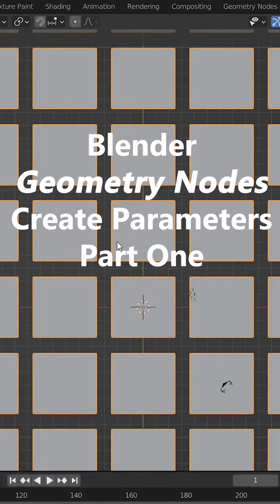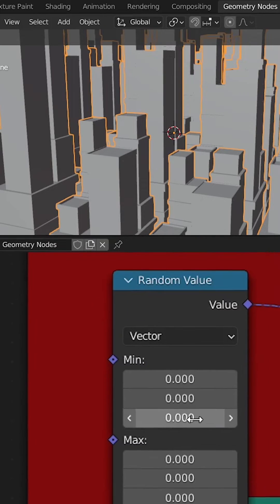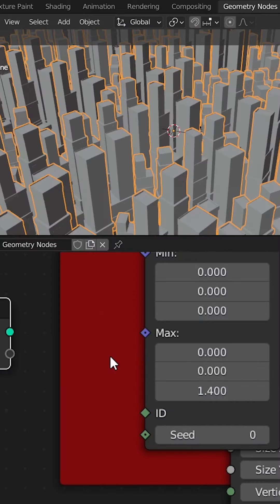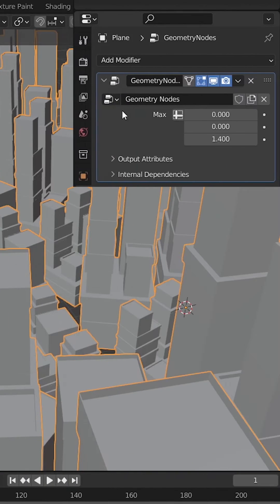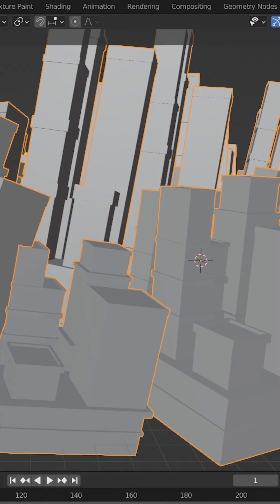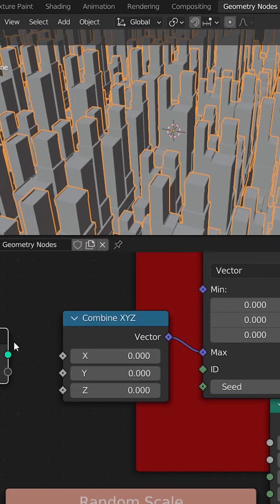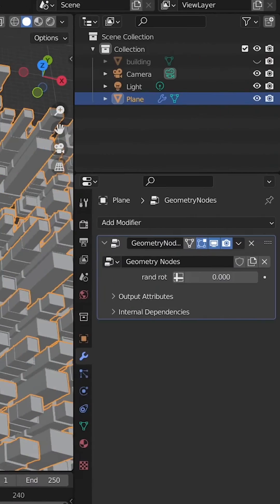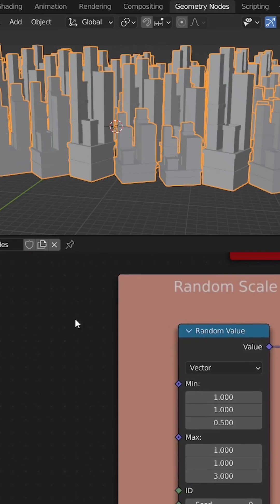Blender Geometry Nodes Randomize Rotation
Part One of my Blender Geometry Nodes "Create Parameter" series, showing how to isolate the Z rotation of instancing a city.

Check out my Udemy Course called "Intro to Geometry Nodes using Blender 3.3"